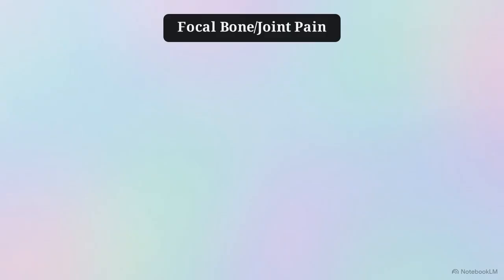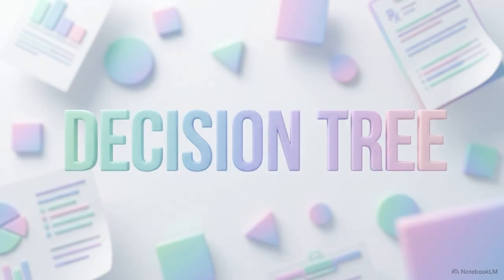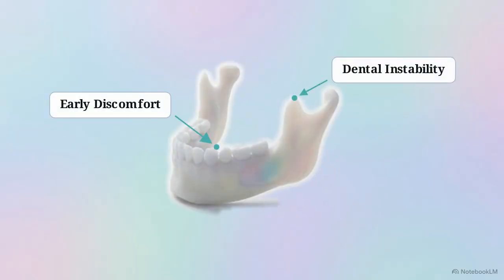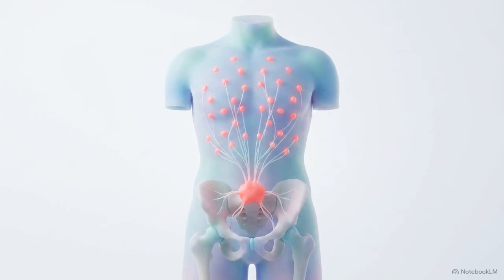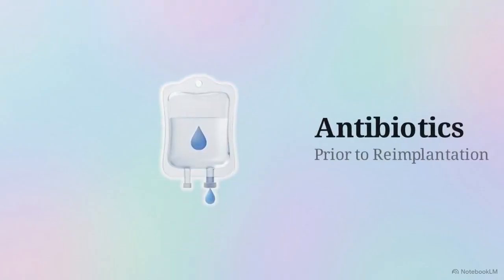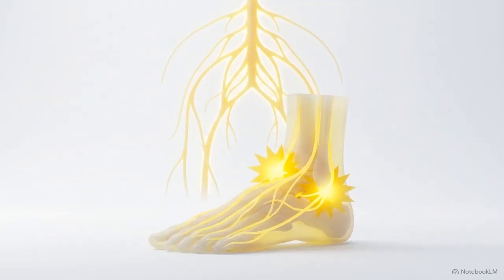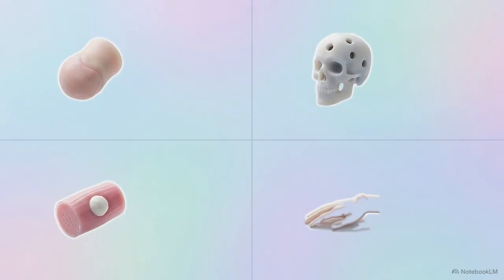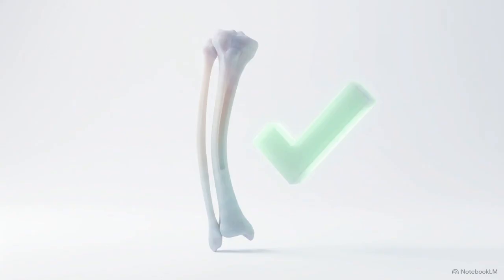Decoding the MSK Vignette Pivot Points Pathophysiology